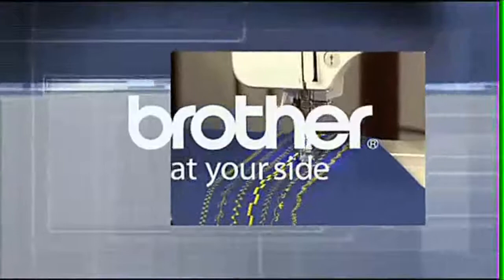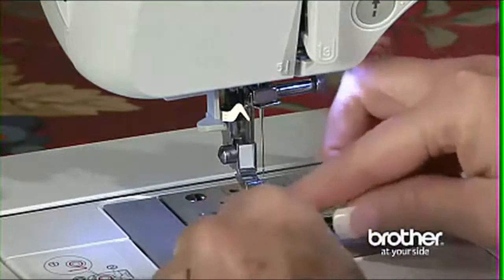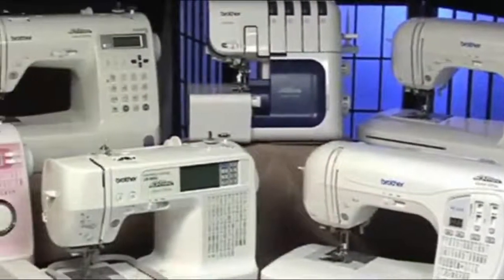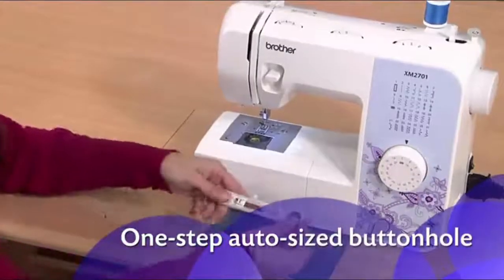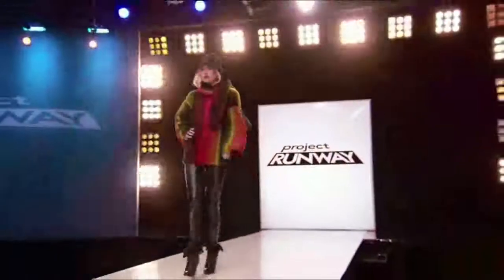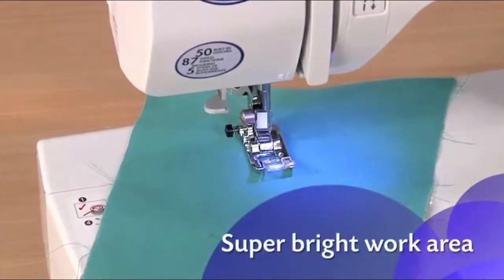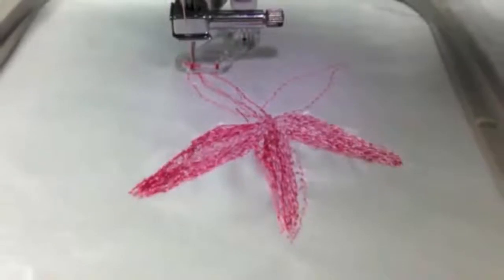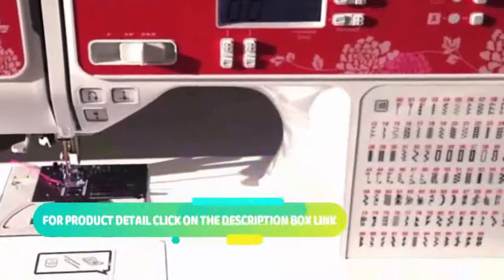Best Brother Sewing Machines Short Reviews | 7 Top Rated Brother Sewing Machine Reviews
7 Best Brother Sewing Machines Short Reviews | Top Rated Brother Sewing Machine Reviews

1. Brother CS6000i Feature-Rich Sewing Machine With 60 Built-In Stitches, 7 styles of 1-Step Auto-Size Buttonholes, Quilting Table, and Hard Cover

2. Brother XR9500PRW Project Runway Limited Edition Sewing Machine with 100 Built-in Stitches and Quilting Table

3. Brother HC1850 Computerized Sewing and Quilting Machine with 130 Built-in Stitches, 8 Presser Feet, Sewing Font, Wide Table, and Instructional DVD

4. Brother XM2701 Lightweight, Full-Featured Sewing Machine with 27 Stitches, 1-Step Auto-Size Buttonholer, 6 Sewing Feet, and Instructional DVD

5. Brother Project Runway CS5055PRW Electric Sewing Machine - 50 Built-In Stitches - Automatic Threading

6. Brother Sewing Laura Ashley CX155LA Limited Edition Sewing & Quilting Machine with Built-in Sewing Font

7. Brother XM1010 with 10 stitches, 4-Step Auto-Size Buttonholer, 4 Sewing', & instructional DVD

brother sewing machine online, purple brother sewing machine,
brother sewing and embroidery machine prices, dealers for brother sewing machines, brother sewing machine store near me,
buy a brother sewing machine, brother sewing machine outlet,
brother 25 stitch sewing machine, brother sewing embroidery and quilting machine, purchase brother sewing machine,
brother sewing machines near me, latest brother sewing machine,
sewing machine sale brother, brother model c sewing machine,
brother sewing machine computer, brother sewing machine distributors,white embroidery machine, brother com sewing,
brother sewing machine online store, a brother sewing machine,
brother computer sewing machine, brother machines for sale,
brother sewing machine sales online, brother tailoring machine price, brother embroidery machines for sale prices,
brother sewing machine suppliers, buy brother embroidery machine, the brother sewing machine, brother sewing machine manufacturer, brother digital embroidery machine,
big brother sewing machine, brother embroidery & sewing machine, brother sewing machine latest model,
computerized sewing, brother sewing machine products,
brother sewing machine shop, brother sewing machine spares,
typical brother sewing machine, brother mechanical sewing machine, brother sewing kit, brother sewing store,